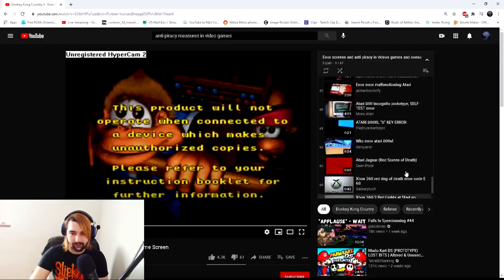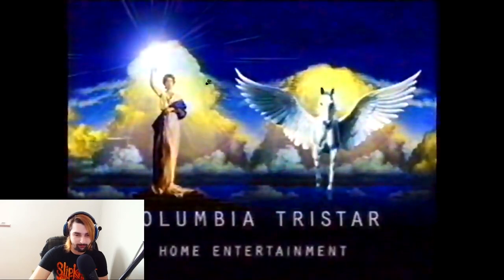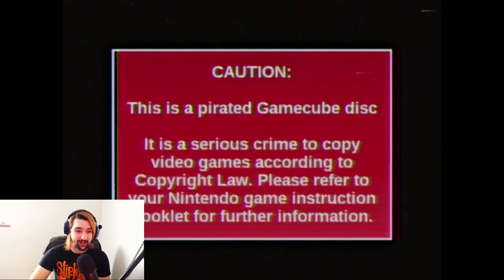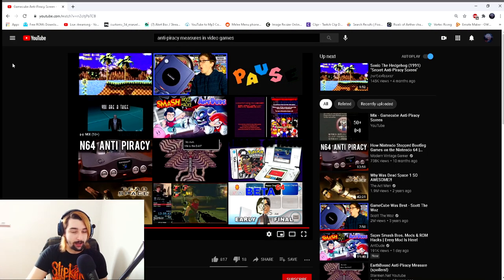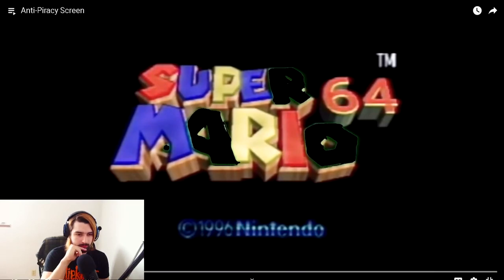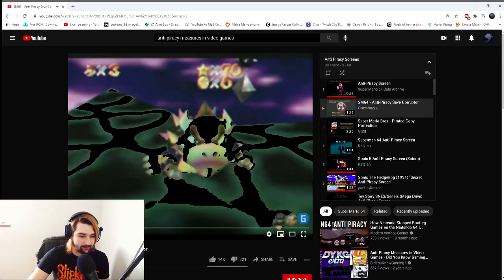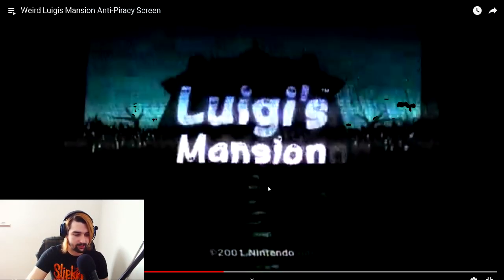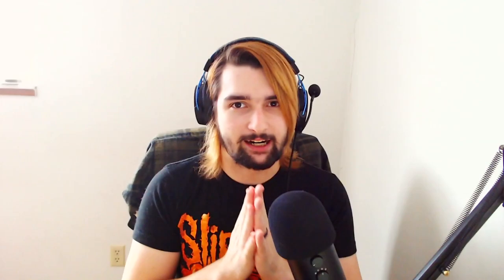Reacting to Video Game Anti Piracy